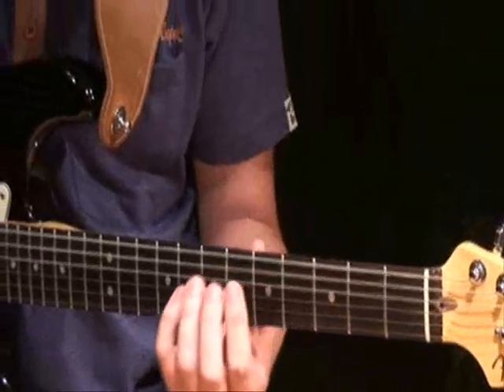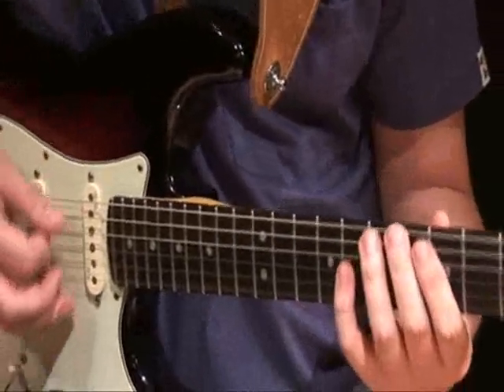Jaco Pastorius The Chicken electric guitar lesson by Jacek Korohoda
Please remember to like my FB profile Thank you!! Riffs, chords and melody of 'the Chicken' played at once on electric guitar. Following Jaco's unique sixteen notes finger technique, the whole thing is played using sixteen notes alternate guitar picking, Lesson for advanced players, rather ;)